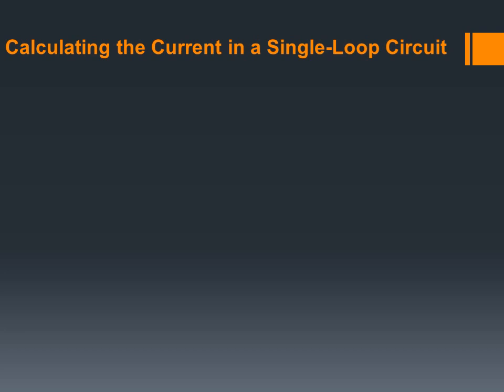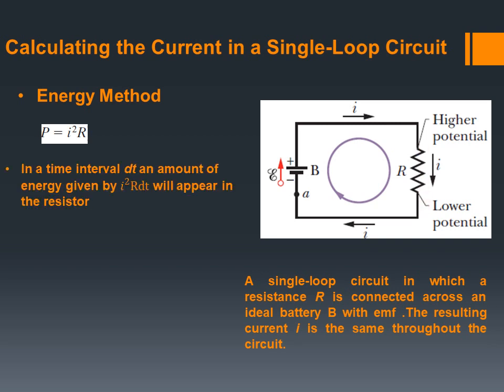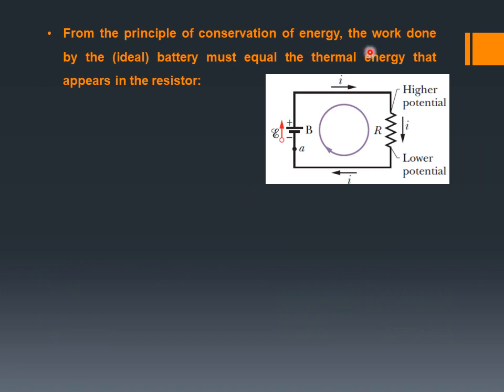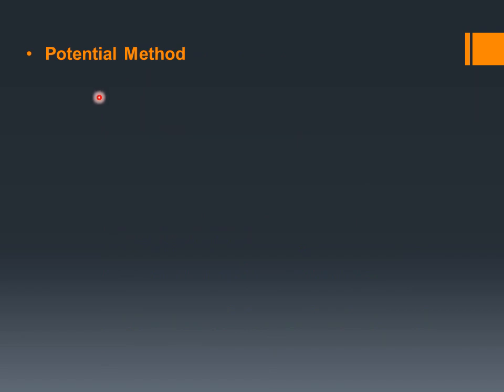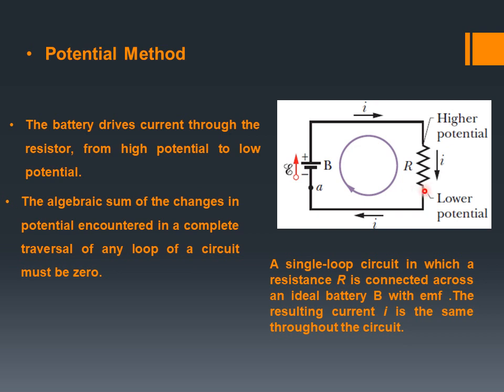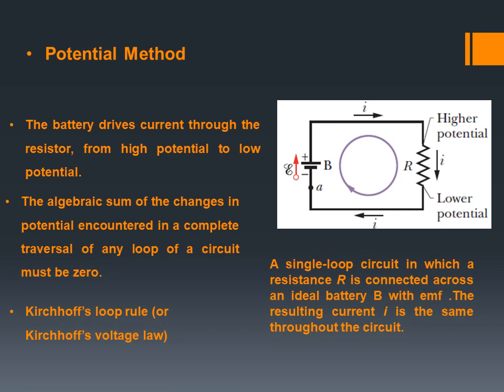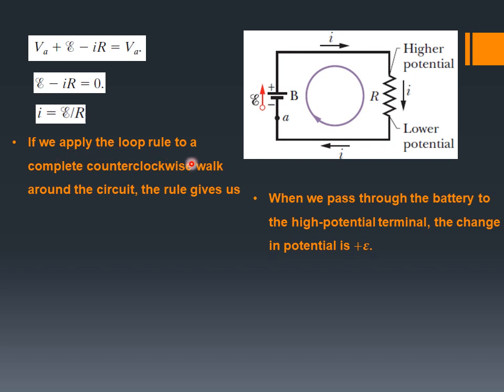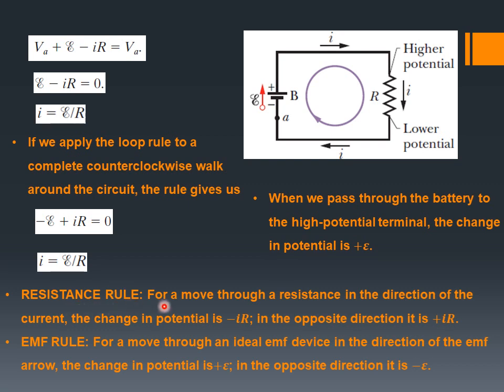Lecture#08: Calculating the Current in a Single Loop Circuit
How to calculate the current in a single loop current?

There are two ways to calculate the current in a single loop current: one is the energy method and the other is potential method.

Both methods give the same result, i=V/R. We assume our battery in the circuit to be ideal, i.e., with zero resistance and the current in the wires is constant, i.e., they don't have any resistance.

However, we don't have ideal batteries in real life: they do have the internal resistance.

The Kirchhoff's law (the loop rule of voltage) is explained.

All the equations and figures have been taken from the Fundamental of Physics by Resnick, Halliday and Walker, 10th Edition.